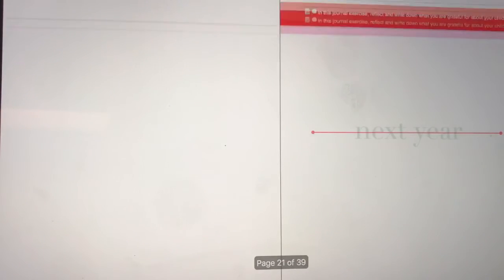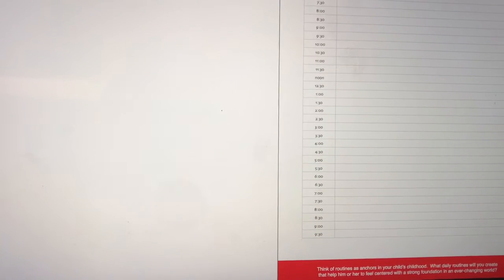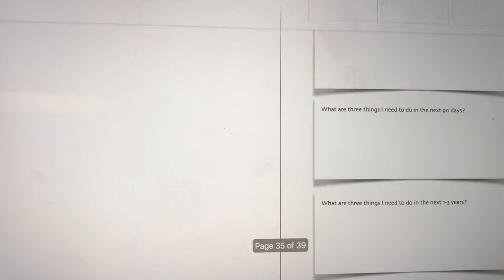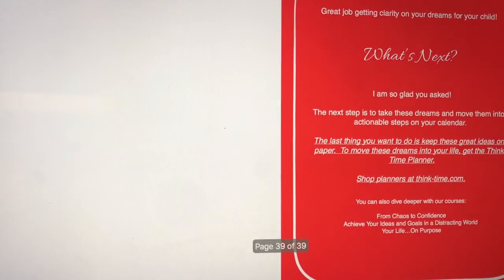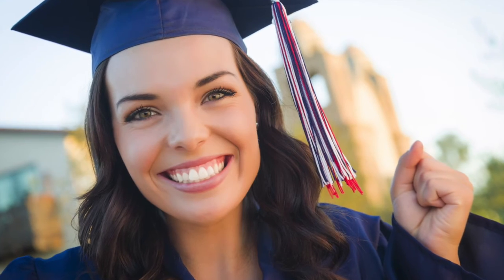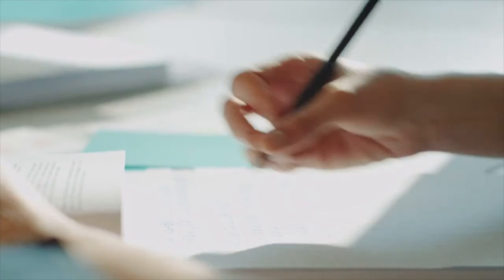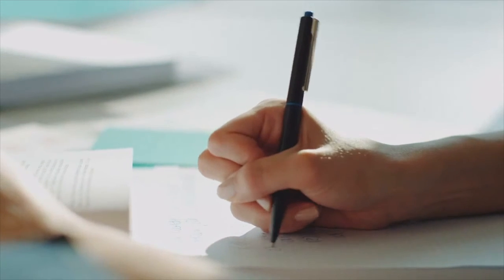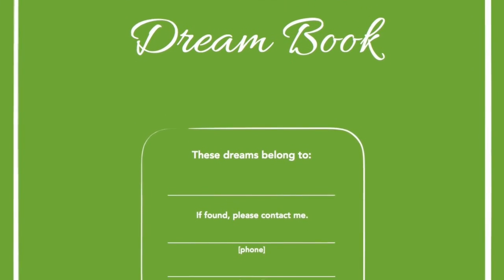Parenting Dream Book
You have dreams for your child. But you have a problem.

As a parent you have limited time.

How will you do it?

One power packed way to get more time is to have a clear vision of wheee you are going.

When you know your YES, the NOs are not as distracting so you can find time for what you want.

BUT You Have to know where you want to go.￼

Introducing our new Parenting Dream Book.

This open and go download is ready to use. No training is required. Just set aside time to think about your child and move through the exercises.

You will get clear what you want most and create supportive routines and action steps for your parenting.

Don’t let ￼ distractions steal your dreams and goals For your child￼

    1. Download or print the Parenting Dream book.
    2. Set aside time to think.
    3. And move through the exercises.￼